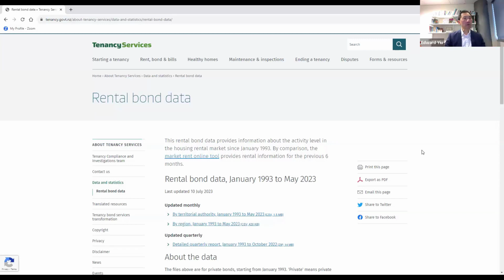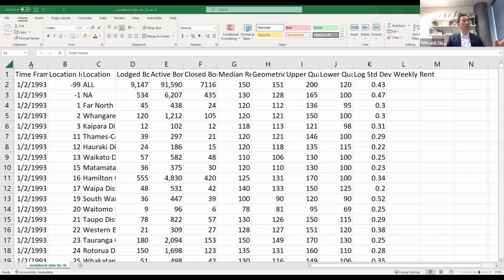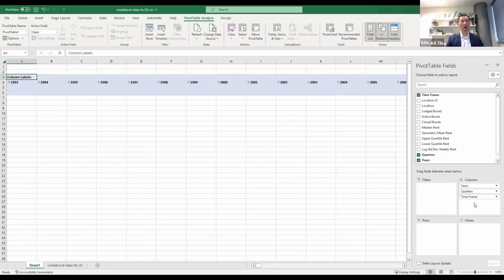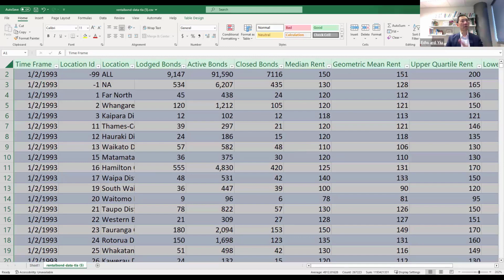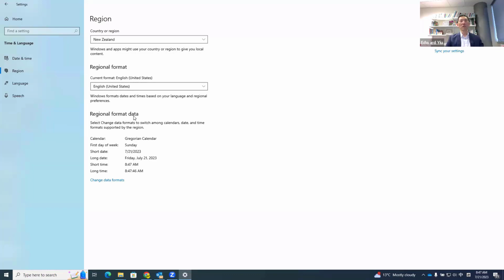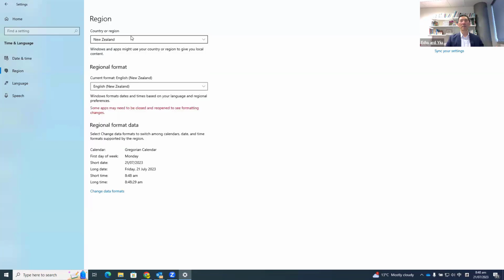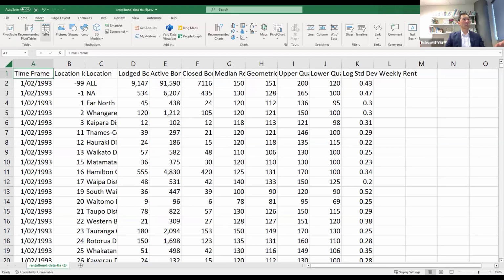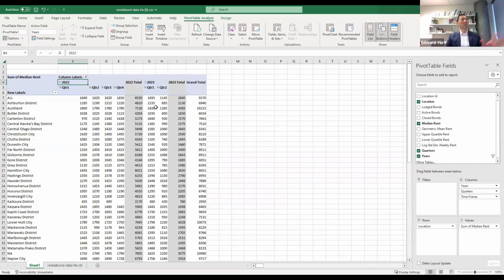[Data Analytics] How to Convent Dates in Pivot Table into Compatible Format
Using excel's pivot table, sometimes the date variables can be misread due to an incompatible date format between the data and the computer settings. This video shows for example when the data downloaded is in New Zealand date format, but the computer is set in default in US date format, then the pivot table will misinterpret the dates as all in January. In order to make the computer settings compatible with the dates in the dataset, this video shows you step by step how to set the regional format including the date format from English (United States) to English (New Zealand). Hope it helps.